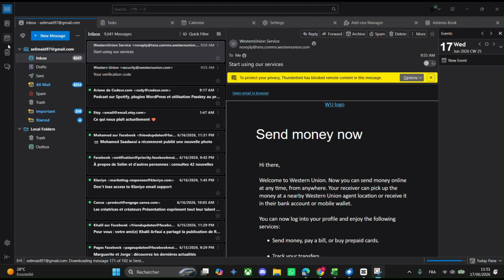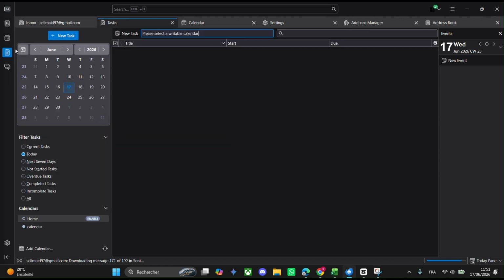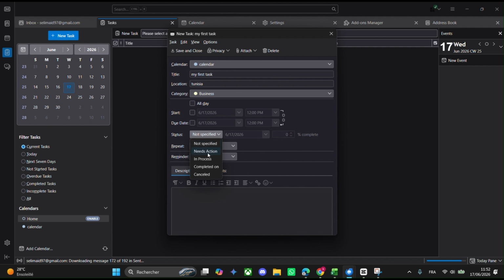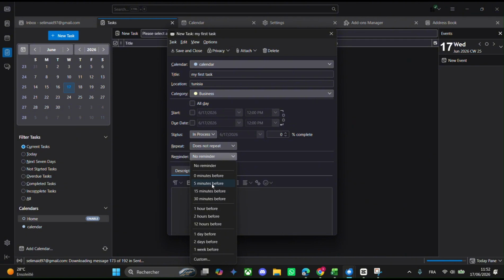How to Add Tasks in Thunderbird – 2026 To-Do & Calendar Integration Guide